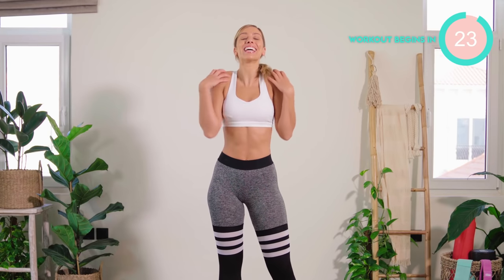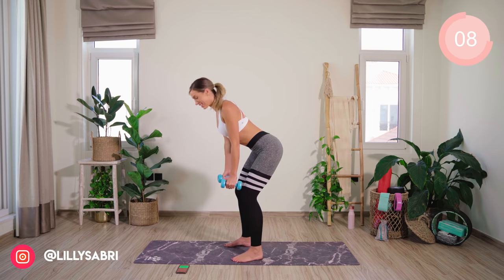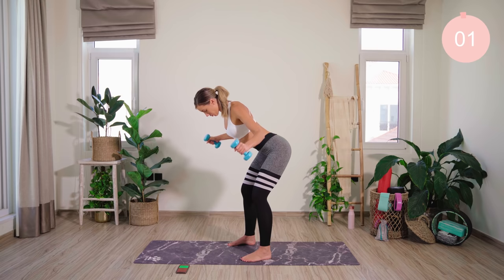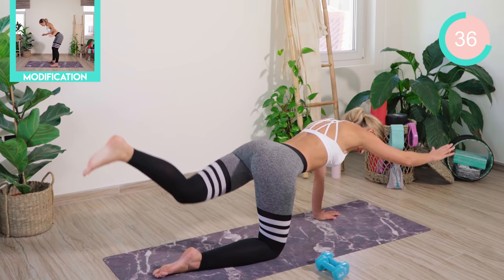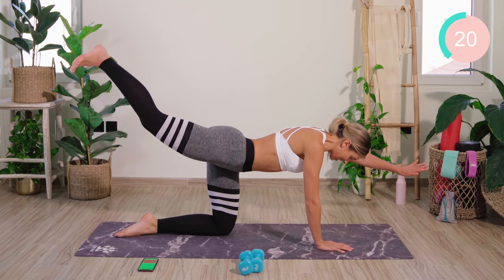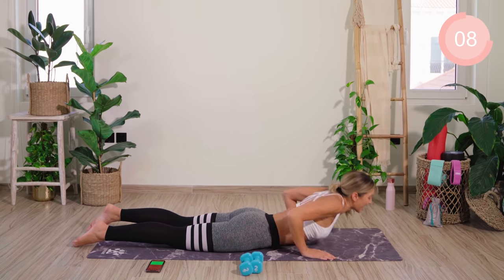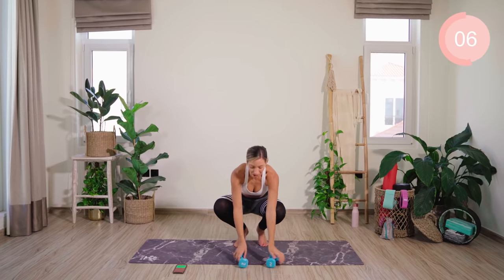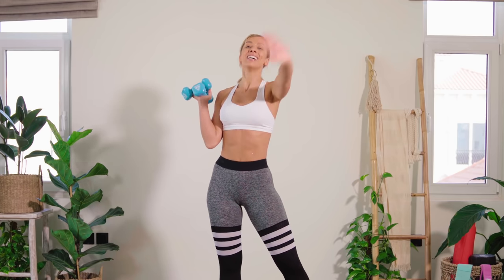Intense BACK WORKOUT At Home | 8 minutes | No.12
This 8 minute intense back workout at home with a set of dumbbells or a water bottle. The apartment friendly back home workout is great as it requires minimal equipment! Get ready for summer with this free workout program/plan! Beginner exercise modifications included.

1. Get your FREE 40 Day Workout Calendar with daily workouts
2. A new workout will be uploaded every day at 8pm GMT
3. The other workouts to compliment each new workout can be found in your FREE 40 Day Planner

There will be a winner EVERY 7 DAYS!
From winning cute sports outfits to my very own LWL resistance bands and cook book
To Enter
1. Tag me in your instagram stories @lillysabri
2.
That's it!

A new winner will be announced every Wednesday in my Video upload (this will not be one of the workout videos- it will be my vlog uploads, so keep your eyes peeled)

Who's in? LetsDoThis xx Love Lilly XX